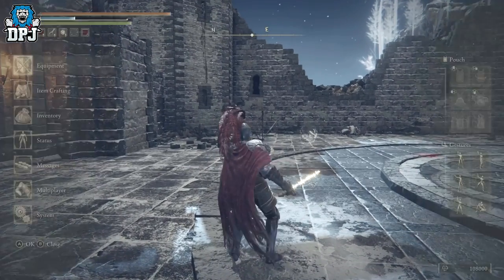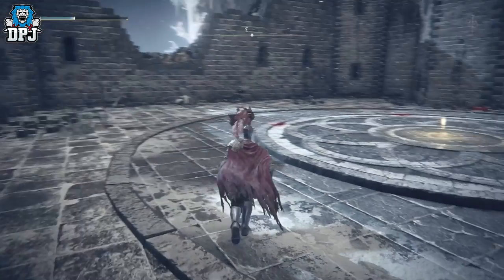Elden Ring: AMAZING MUST HAVE WEAPON - The CODED SWORD - How To Get The Coded Sword - Complete Guide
In Elden Ring you must get this weapon, its called the Coded Sword & its amazing.